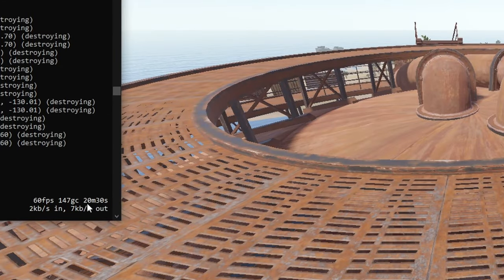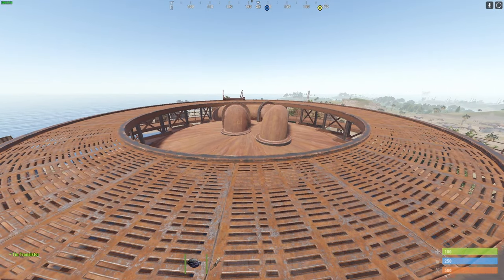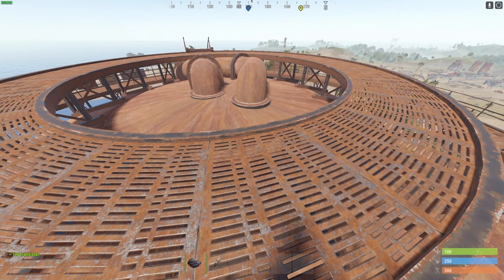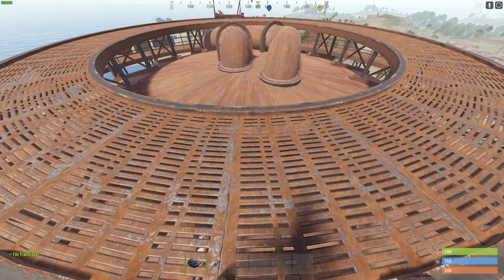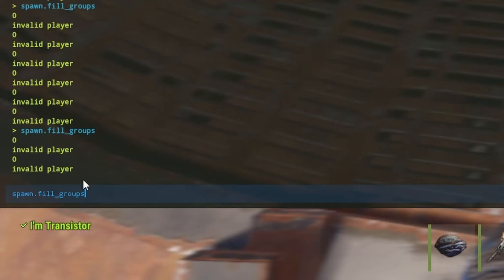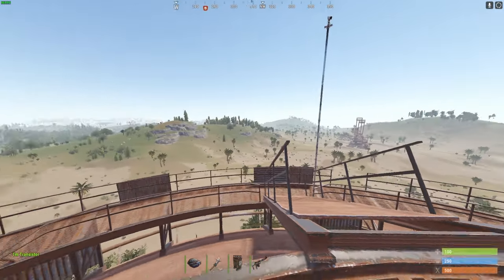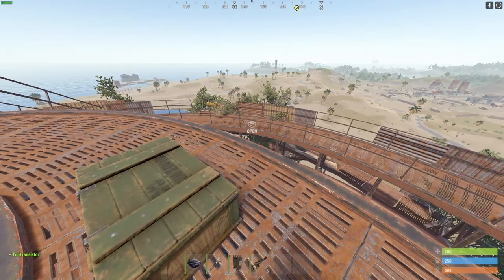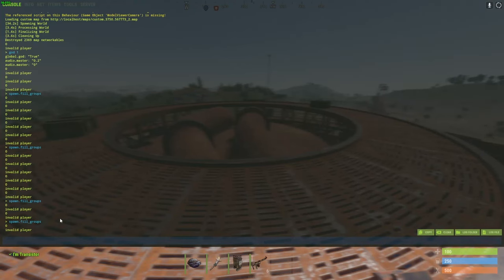Instant Spawn Loot Crates After Server Start - Rust Admin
▪ System Specs:
1. Casing: CoolerMaster MasterBox Lite 5 RGB
2. Processor: Core i5 8600k 3.6GHZ
3. Card: MSI VENTUS 3X RTX 3070Ti 8GB
4. Mobo: ASUS TUF H310 PLUS
5. RAM: Ripjaws 16GB 3200Mhz
6. SSD: ADATA 120GB
7. HDD: 1TB Bracuda - 64MB Cache
8. Monitor: Dell S2240L / Borderless / 60Hz / 21.5 Inches
9. Mouse: Logitech G402
10. Keyborad: Any Cheap Dell Keyboard
11. Recorder: Geforce Experience
12. Streaming Software: OBS / Geforce Experience
13. Internet Bandwidth: 16Mbps
14. ISP: Instacom
15. Bitrate: 7000Kbps
16. Mic : Rode NT USB Mini